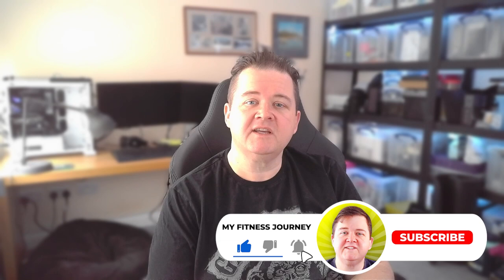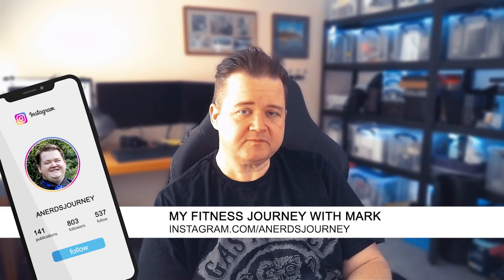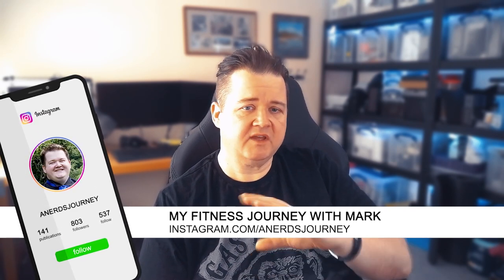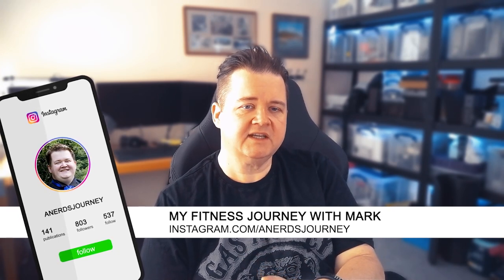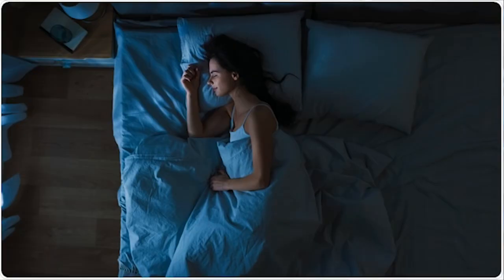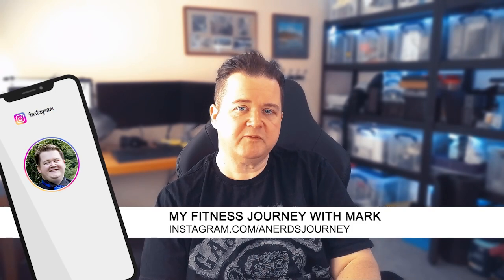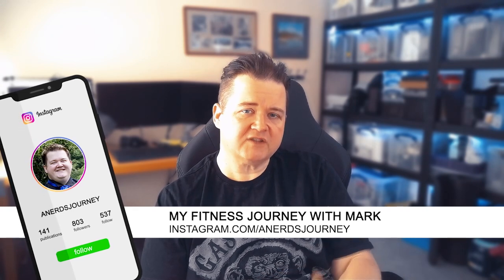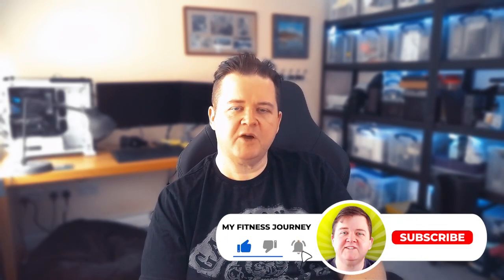How to Speed Up your Metabolism for Weight Loss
To speed up your metabolism there are several things you can do, and they can make a real difference in your weight loss journey. So if you have asked yourself how to speed up your metabolism I hope that you find the answers in this video.

If you're not seeing progress and not seeing a weight loss it may well be time to adjust your approach and use a diet, this 21-day challenge is what I will be doing over the next 3 weeks.

These things have and do help me on my weight loss journey and they will help you to stay motivated over the long run!

If you would like hints and tips to help your fitness or weight loss journey then please do subscribe to the channel to be kept up to date on all future videos

Contents

00:00​​​ This Video
01:10​ Intro to Weight Loss
01:35​ Recognise
06:53​​​ Plan
12:30​ Positivity
17:44​ Get Back in the Drivers Seat

This is my weight loss journey and I am not a medical professional of any kind or trainer, so please do get proper advice that is personalized to you and you're weight loss journey. Just remember that you will never lose weight or get fitter unless you start!